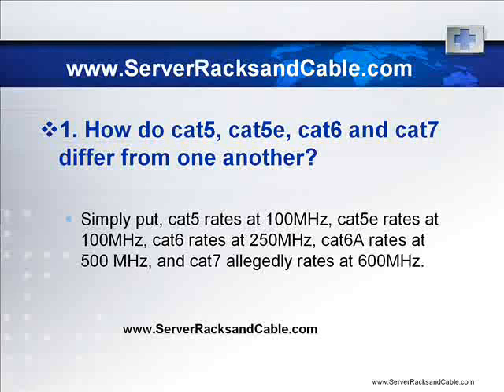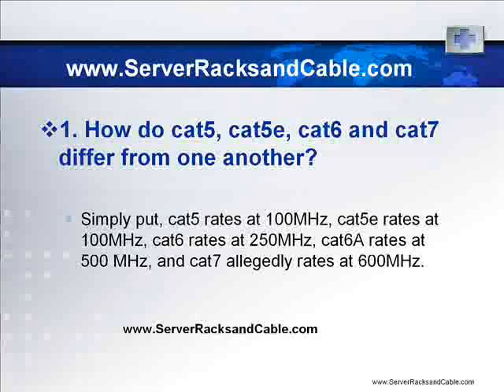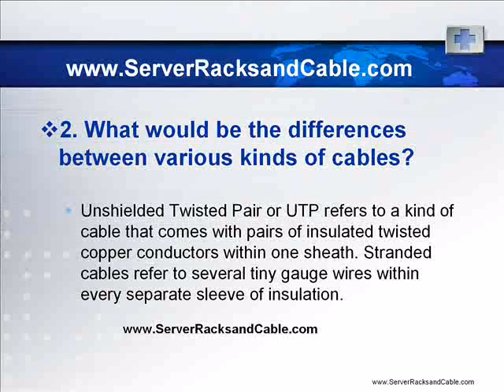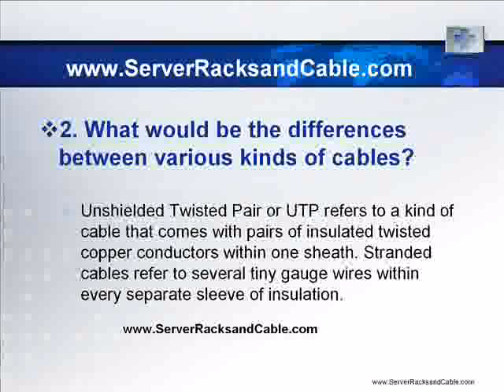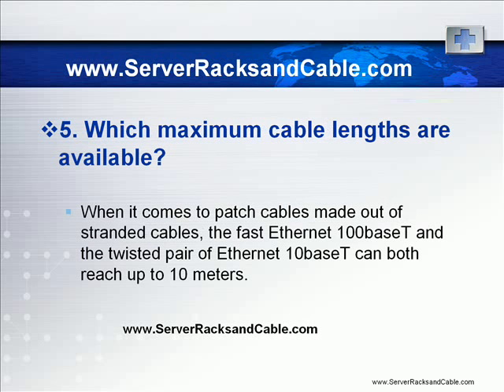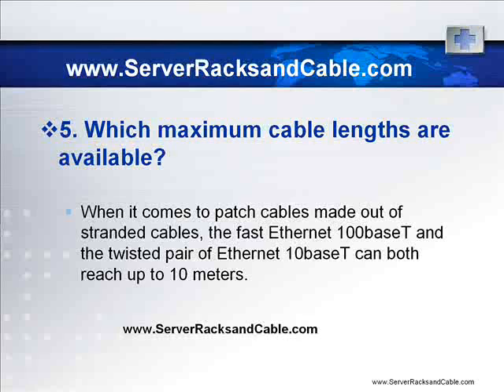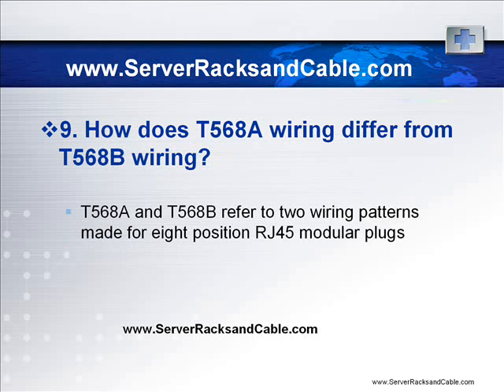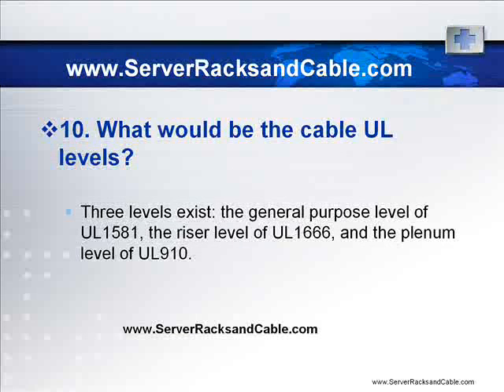11 Cat5 Cat5e Cat6 Cat7 Questions & Answers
1. How do cat5, cat5e, cat6 and cat7 differ from one another?

Simply put, cat5 rates at 100MHz, cat5e rates at 100MHz, cat6 rates at 250MHz, cat6A rates at 500 MHz, and cat7 allegedly rates at 600MHz.

Nowadays, cat7 is not approved by the TIA, but is recognized by BICSI, NEMA, and the IEEE. Presently cat5e or cat6 are the most commonly used options in todays telecommunication systems. Cat6 cables are being created with separators that will deal with improved crosstalk and better 23 gauge conductor wires compared to the smaller Cat5e 24 gauge ones.

Cat5e comes with 100 ohm impedance, as well as electrical characteristics that support transmissions all the way up to 100 MHz. When it comes to performance, cat5 and cat5e differ in every aspect, such as attenuation, capacity, resistance, and frequency. The components of cat5e were especially made for high speed Ethernet. Although the components of cat5e work with gigabit Ethernet, they will perform below top standard if the distances are too long. So, if you use 1000 Mbps switches, cat6 cables would be better compared to cat5e cables.

The e in cat5e actually stands for enhanced and is totally backward compatible with modern equipment using cat5. Its improved electrical performance makes sure that the cables can support any applications which would need more bandwidth, like video or gigabit Ethernet.